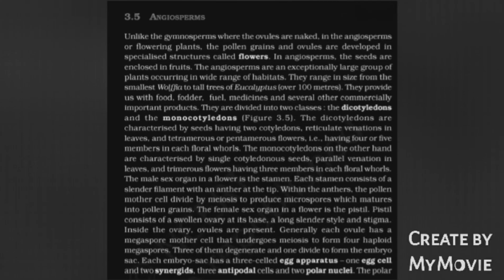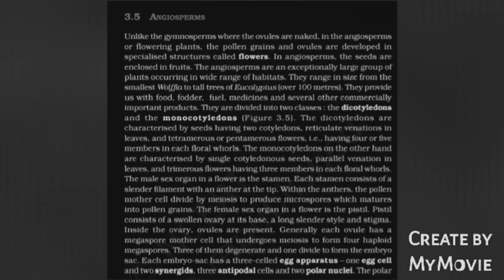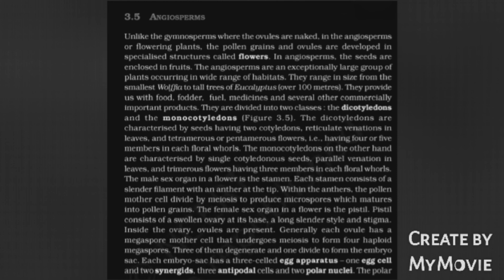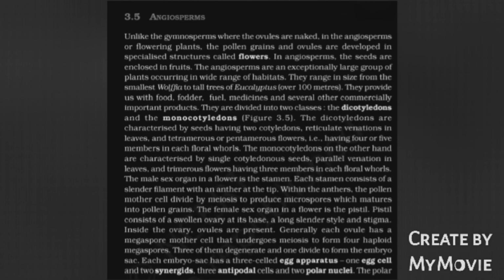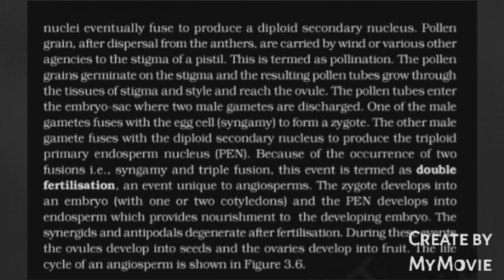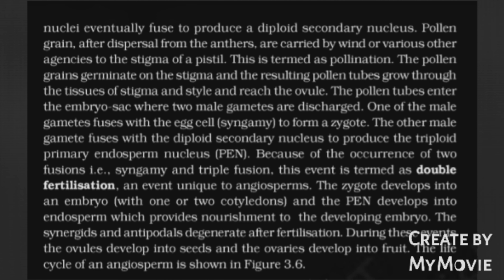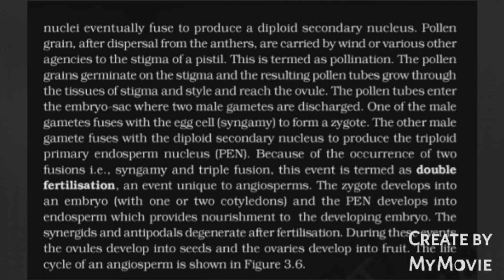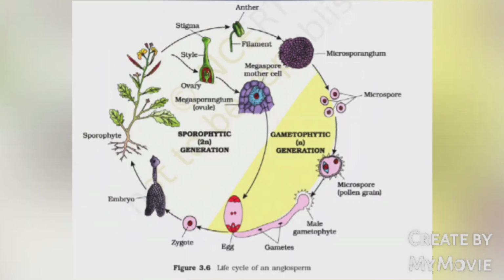plant kingdom 3.5 biology ncert audio book